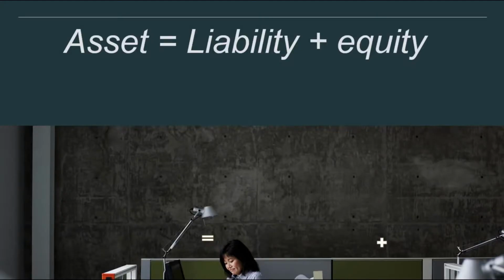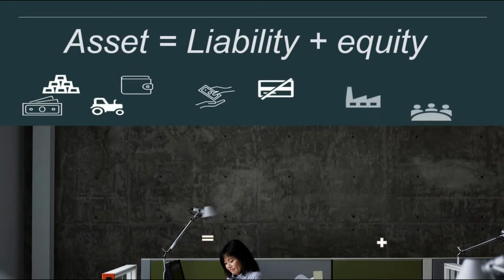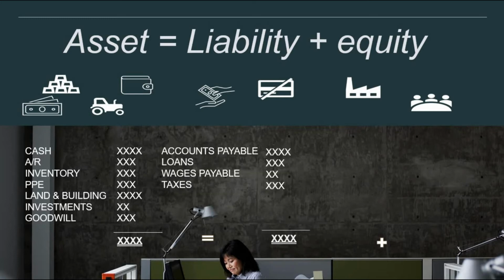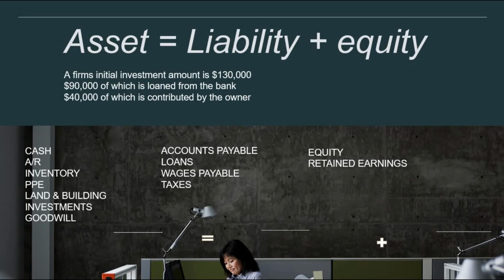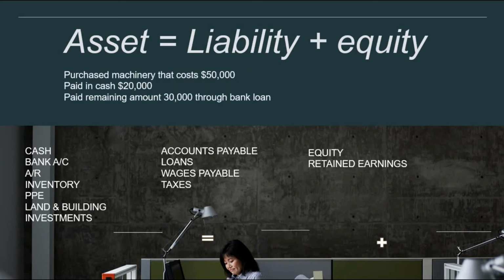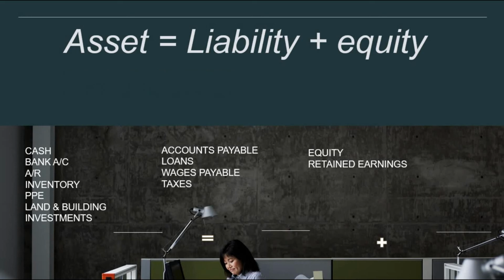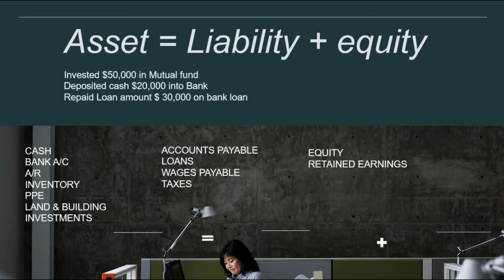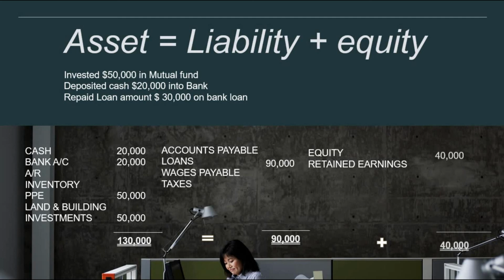Golden Equation of Accounting-With Examples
The fundamental accounting equation, also called the balance sheet equation, represents the relationship between the assets, liabilities, and owner's equity of a person or business. It is the foundation for the double-entry bookkeeping system. For each transaction, the total debits equal the total credits.